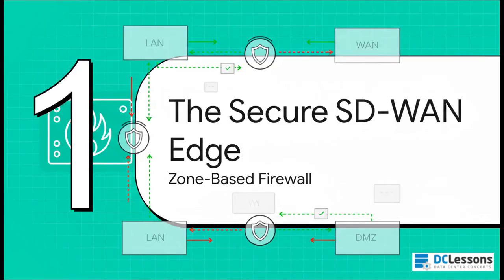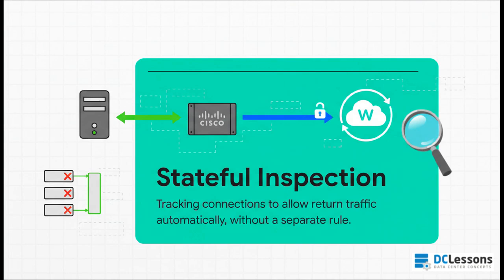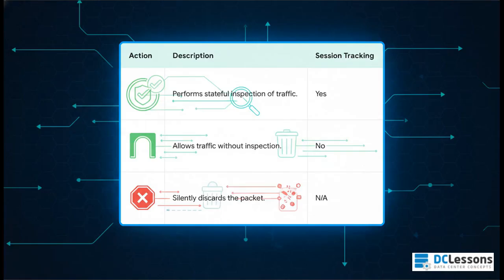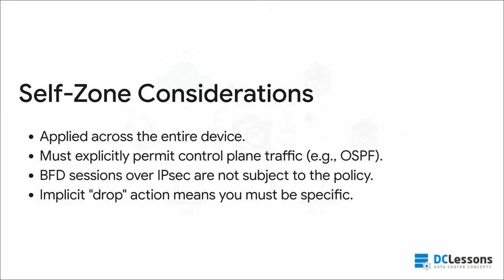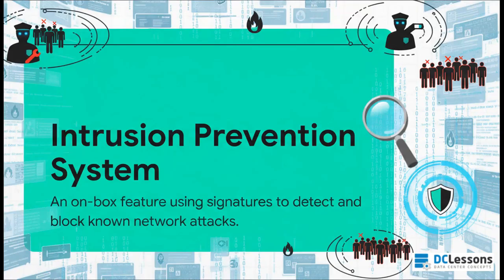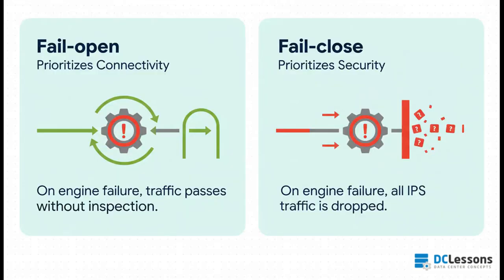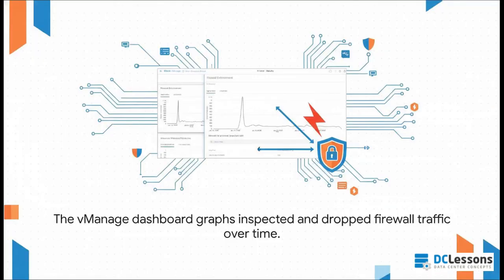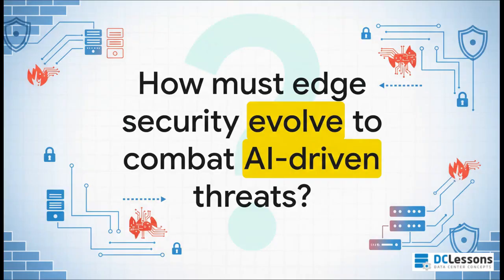CH 5 6 SD WAN Security Deep Dive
Learn Cisco SD WAN Security Deep Dive
For Better Understanding: Study the Course content first for deeper Knowledge and then watch Videos for Quick Revisions.